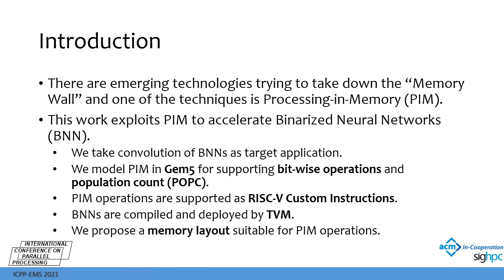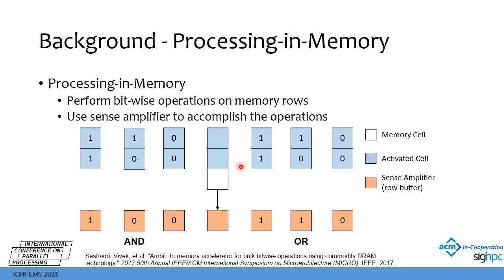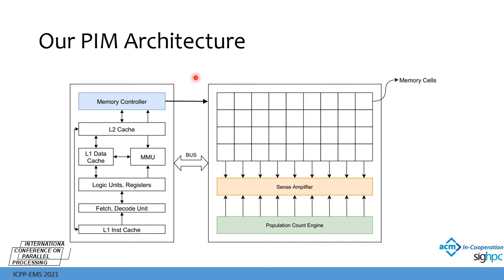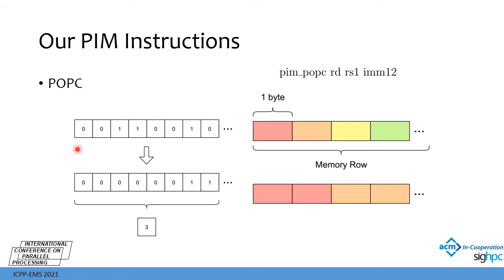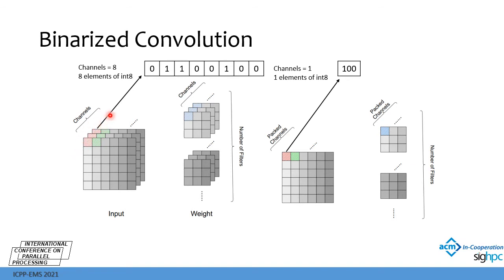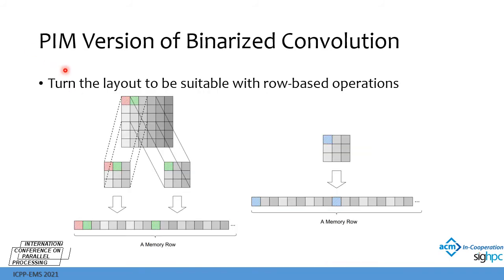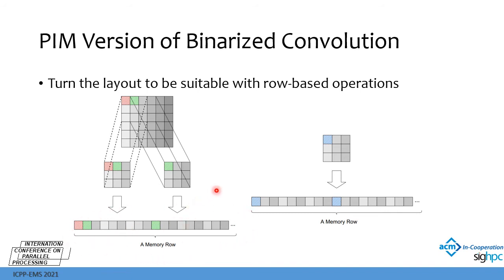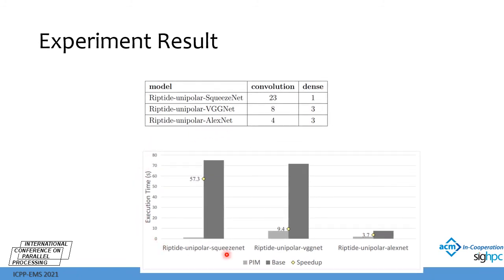ICPP-EMS: Accelerate Binarized Neural Networks with Processing-in-Memory Enabled by RISC-V Custom In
Accelerate Binarized Neural Networks with Processing-in-Memory Enabled by RISC-V Custom Instructions